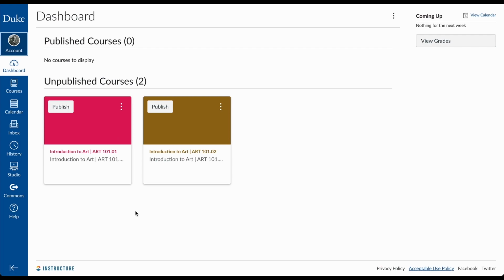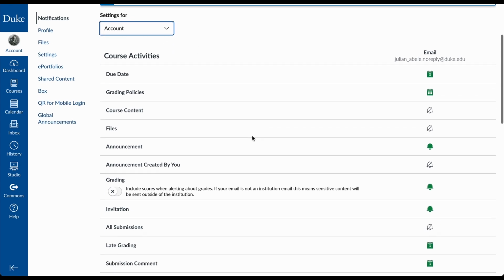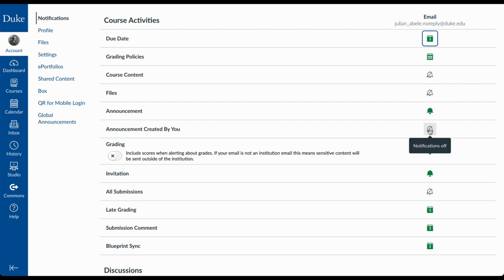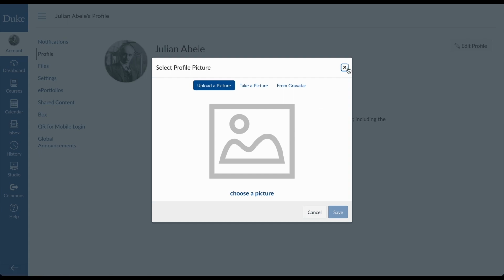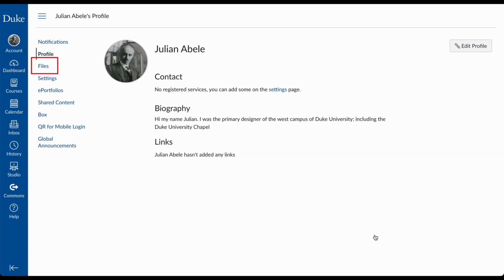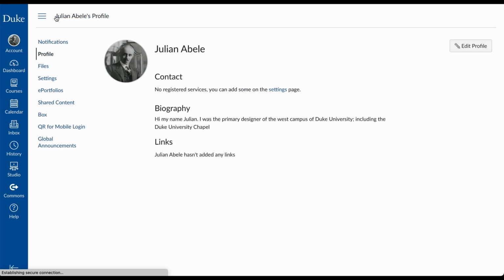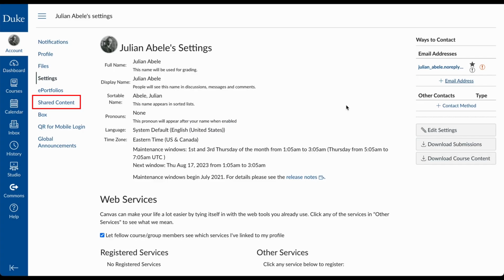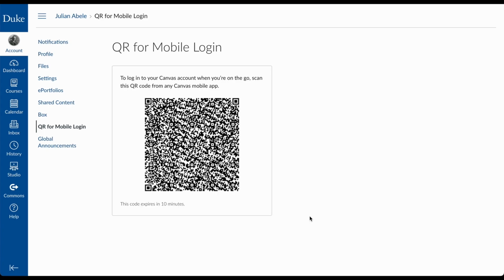1: Exploring Your Canvas Account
• Set your course notifications
• Update your Canvas profile
• Locate your account-level files
• Understand the settings, shared content, and QR code sections of your Canvas account